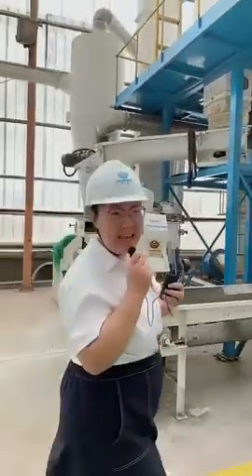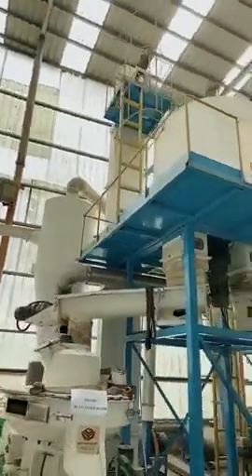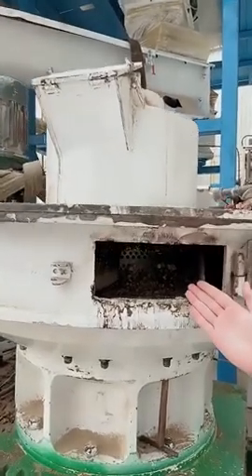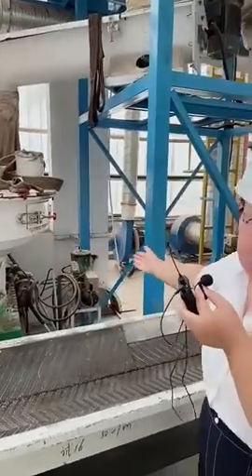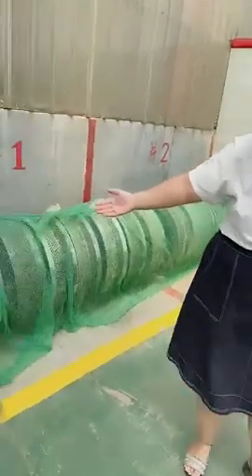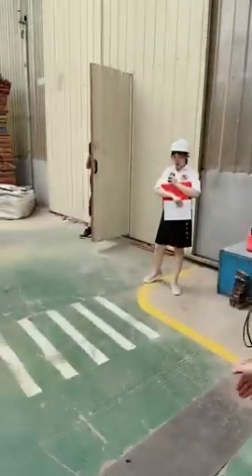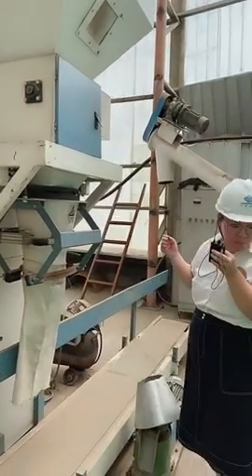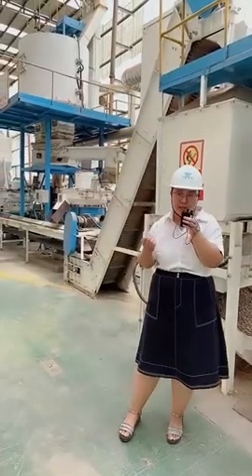Rotex 2-3 T/H Wood Pellet Production Line